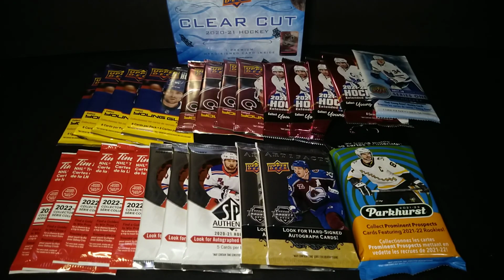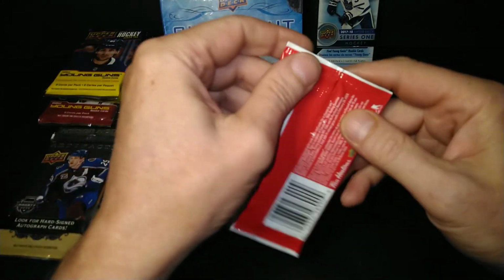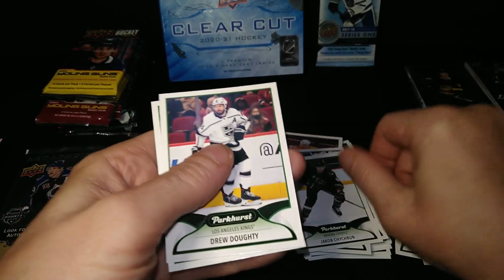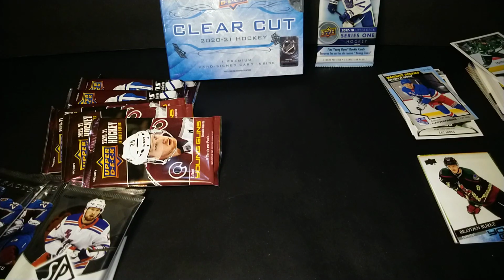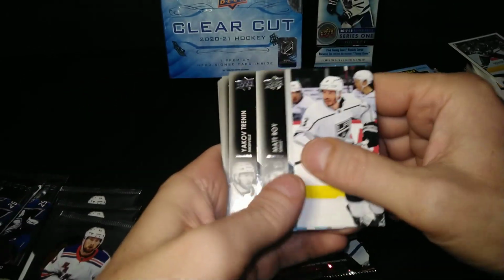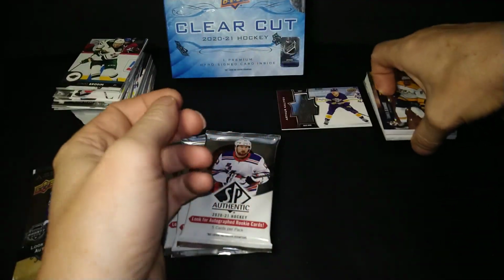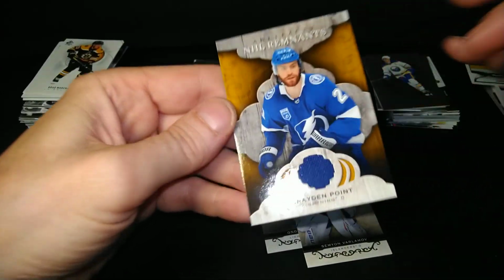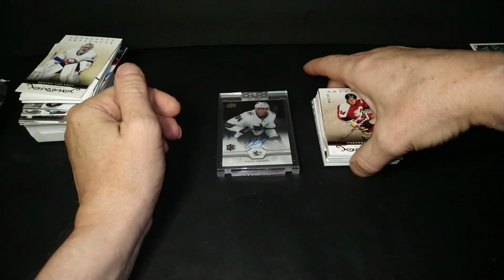Upper Deck Hockey 🥅🏒 Pack RIP with SP Authentic, Artifacts, Clear Cut, Tim Hortons, & Parkhurst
Add me to your favorite sellers :